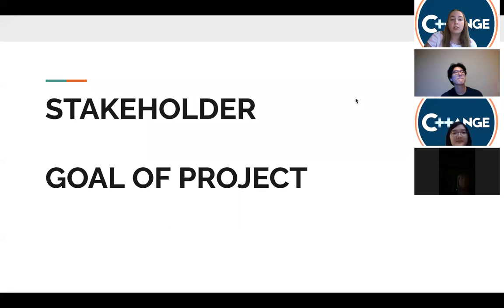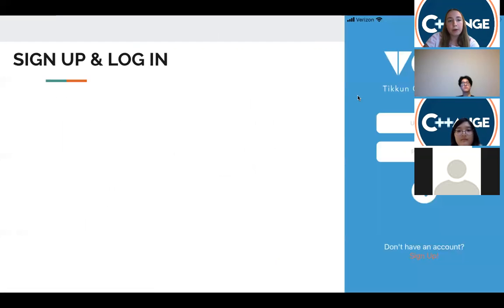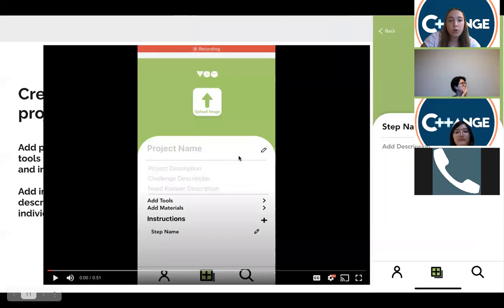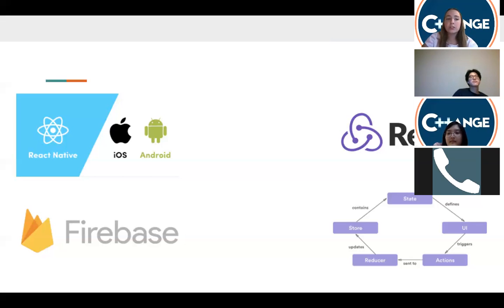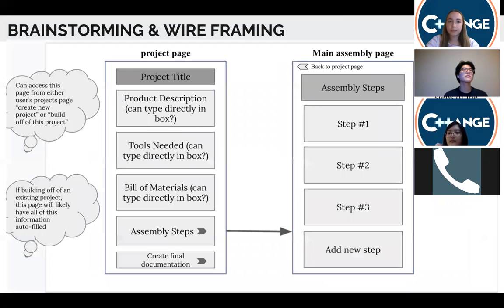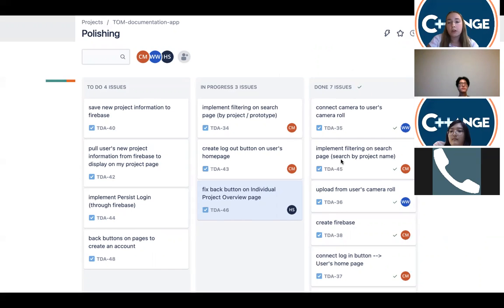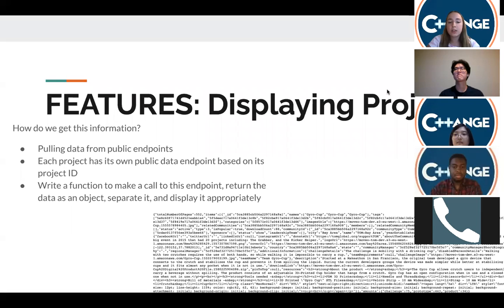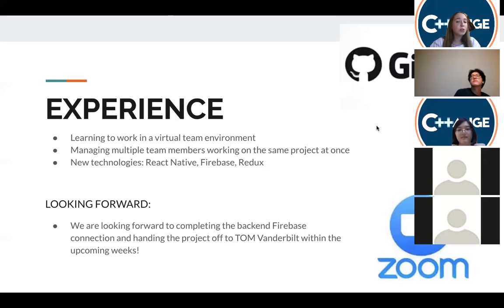TOM - Change++ Final Showcase 2021